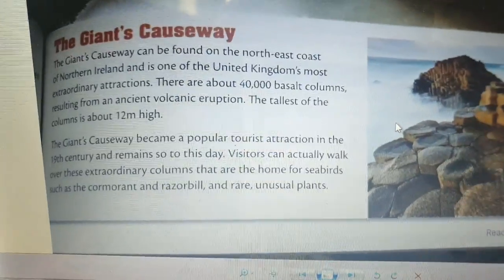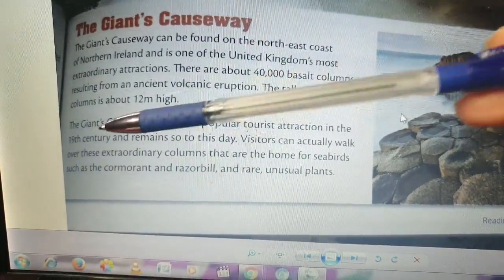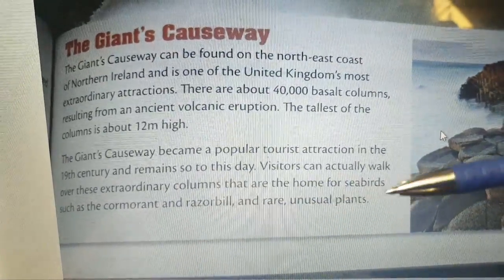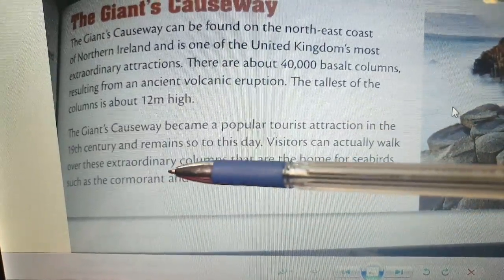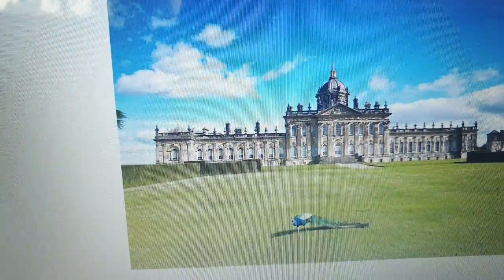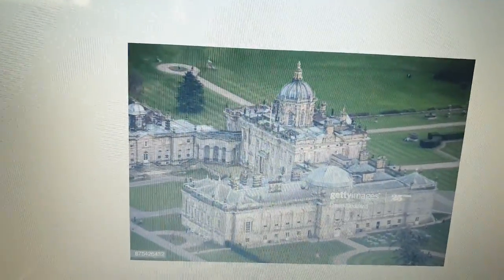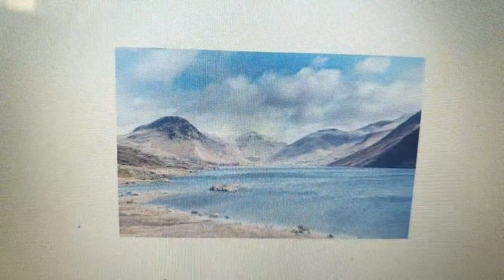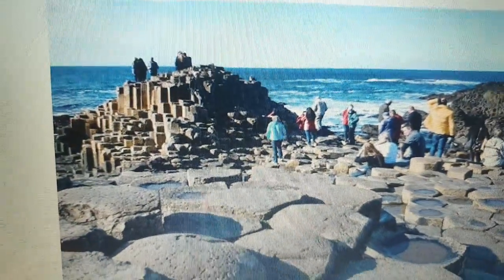The Giant Causeway part 2